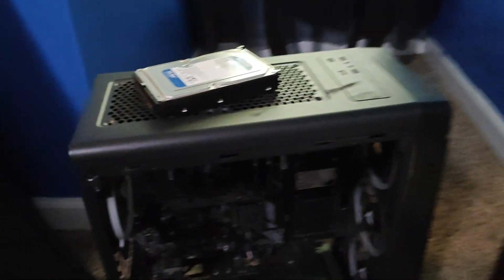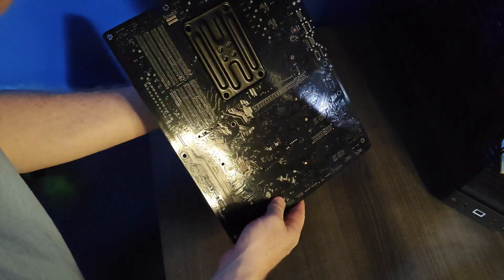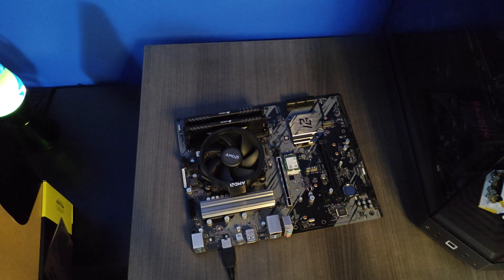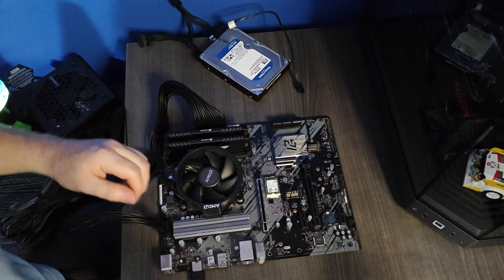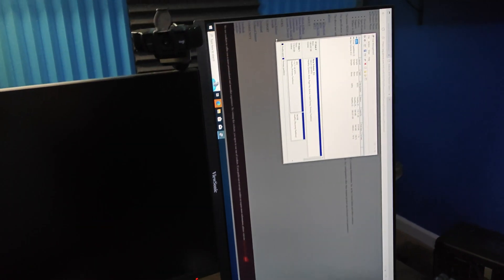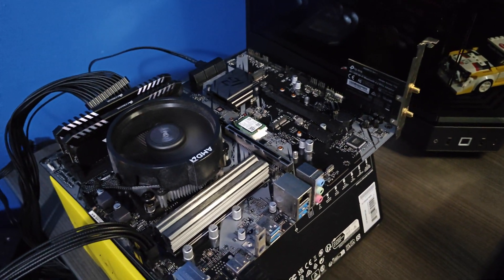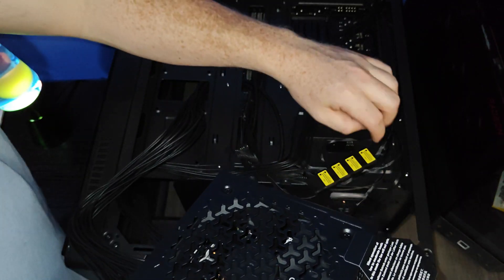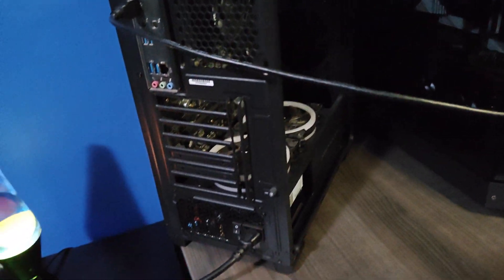This “Dead” PC Got a Second Life as a Media Rig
My brother thought his PC was toast — SATA ports dead, motherboard done for. I did a full teardown, checked every connection, and guess what? Nothing was broken. After some quick troubleshooting, I rebuilt the system and turned it into a clean, living room gaming and media rig. Perfect for couch gaming, streaming, and chilling.

This system itself will not be running games on it's own. I am using Moonlight paired with sunshine to stream games from my main Rig over LAN. With he hardwired connection the quality is basically lossless and if there is latency at all it is unnoticeable.

If you're into PC rebuilds, troubleshooting, or just love seeing a dead rig come back to life, you’ll want to check this out.